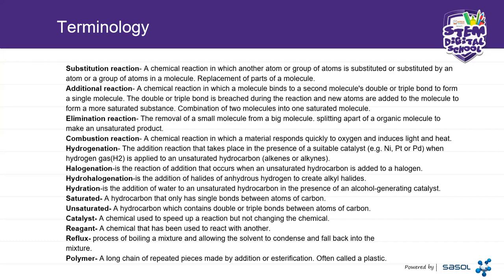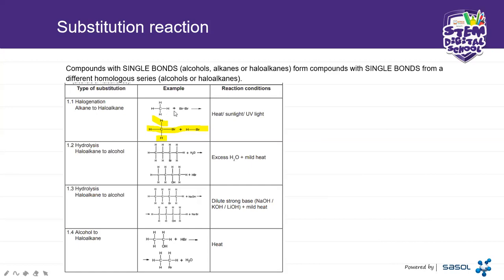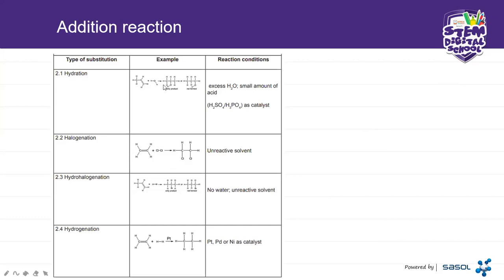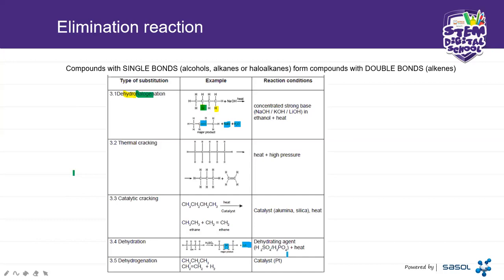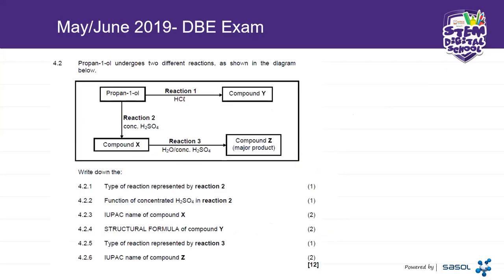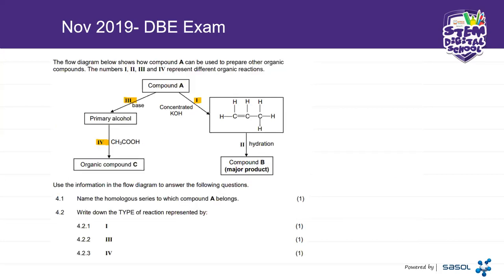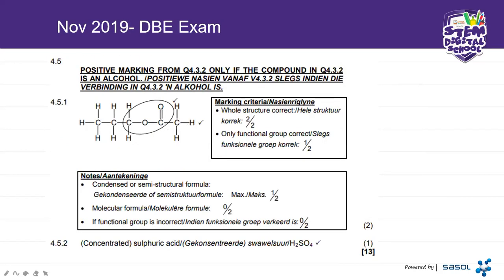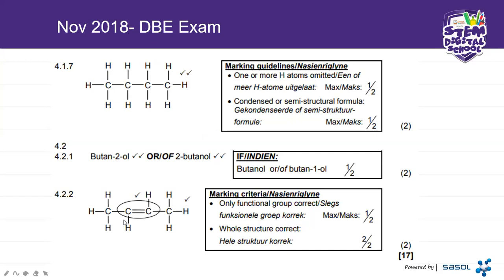Grade 12 - Physical Science | Matter & Materials: Organic Reactions